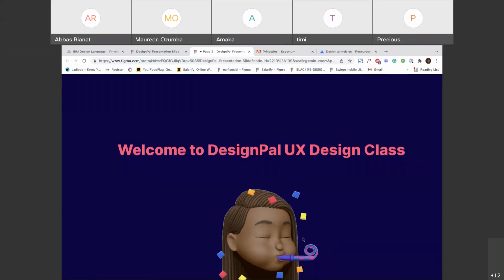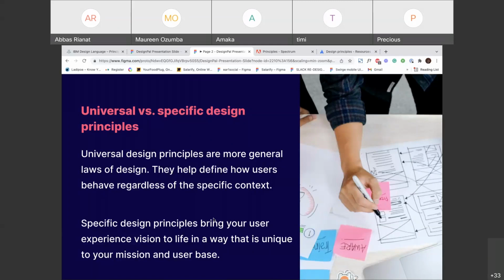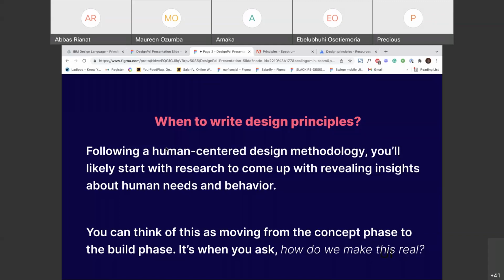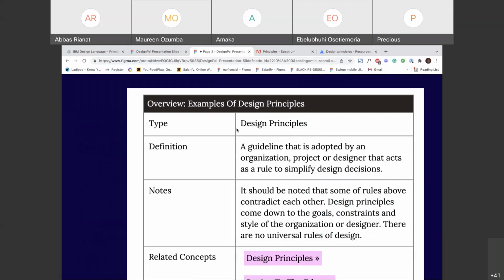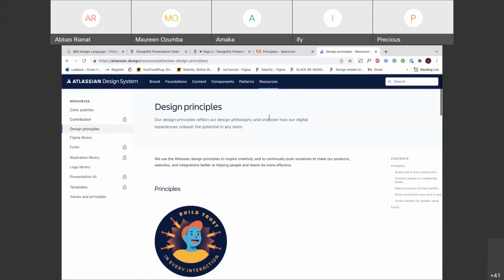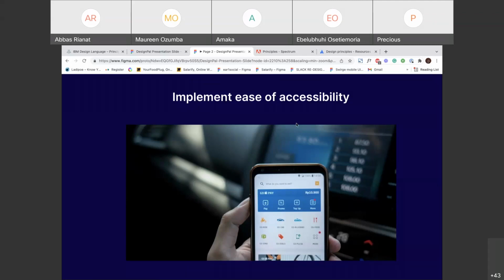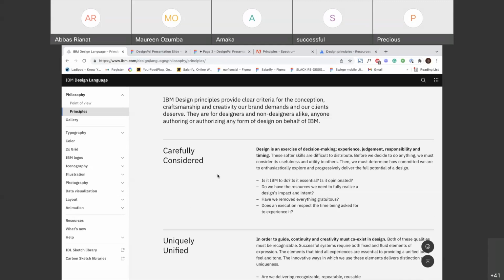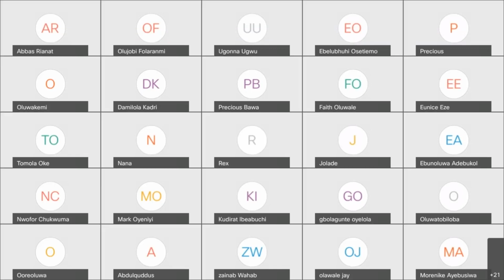Cohort-1- Week 5 UX Class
This is a live session held to teach the students about transitioning from Defining to Designing and Design Principles. The tutor laid emphasis on design principles and how important it is in the design process.